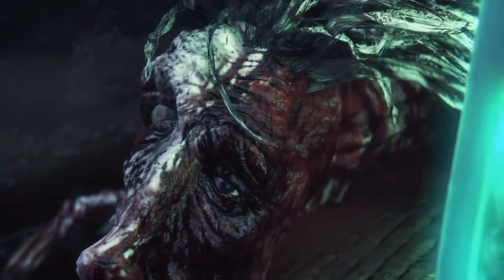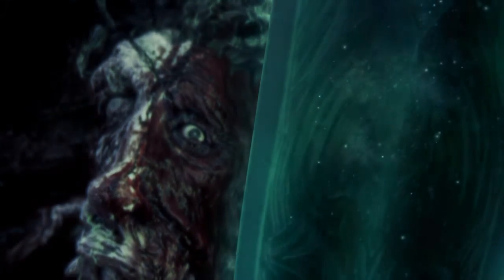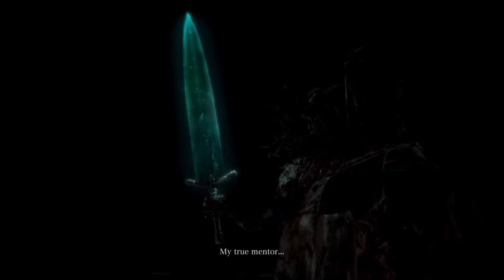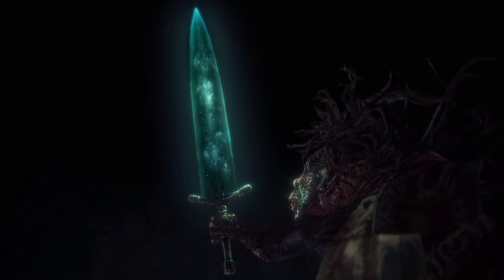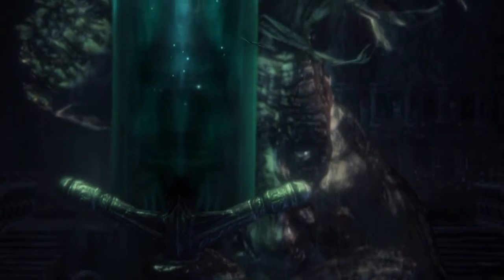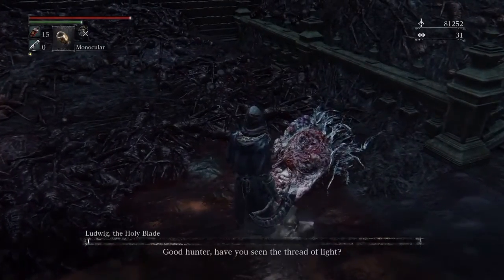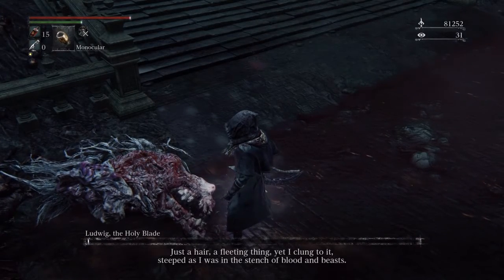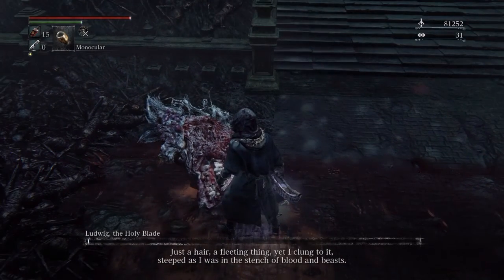Bloodborne™ | Obtain the Holy Moonlight Sword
Obtaining the Holy Moonlight Sword by killing Ludwig.